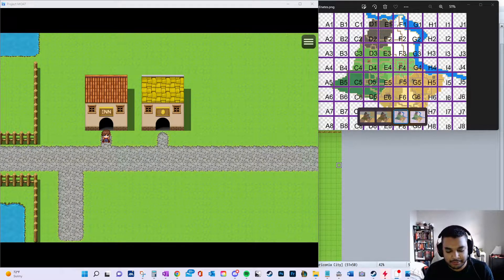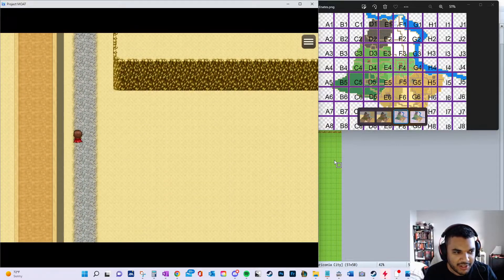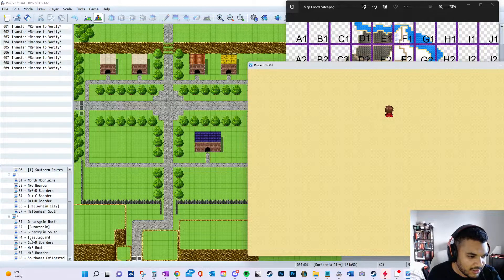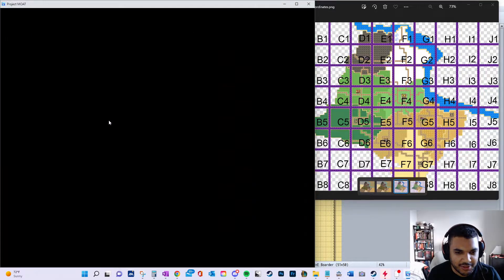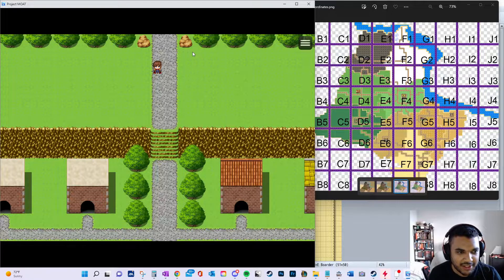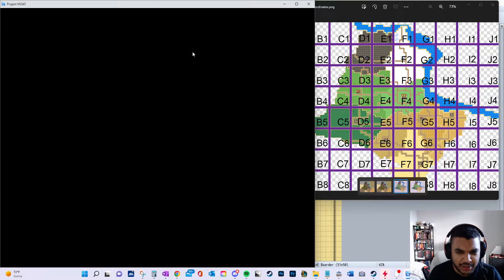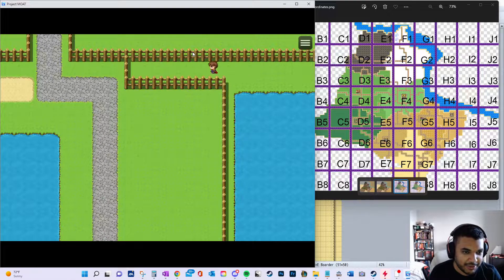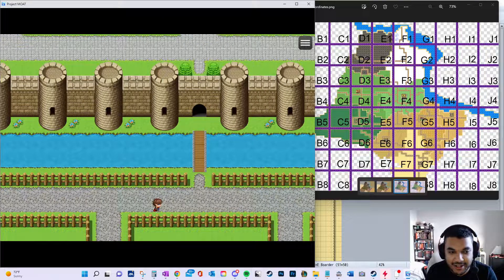MOAT 111 - DEV LOG 9 - (8/7/2022) - Transitions Between Chunks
In this update I spent about 5 hours creating transitions between all the different map chunks. Doesn't seem like a huge update, but at least we can get around the world which is nice.

I'm thinking for next time I will work on creating the healing and shopping buildings in each town so that when I eventually work on combat I can heal myself and buy items.